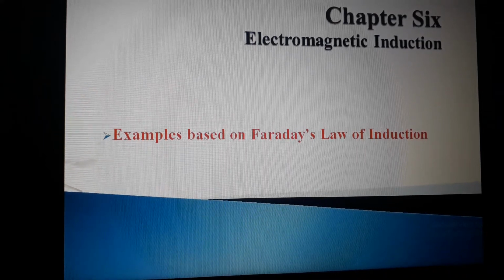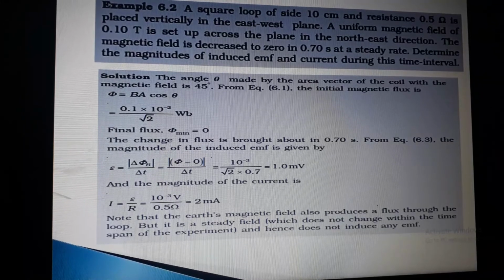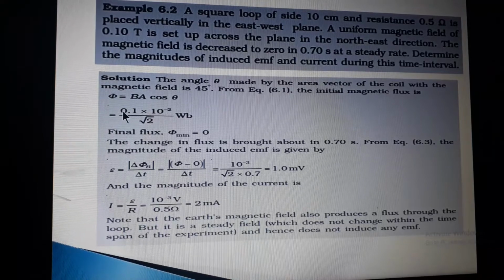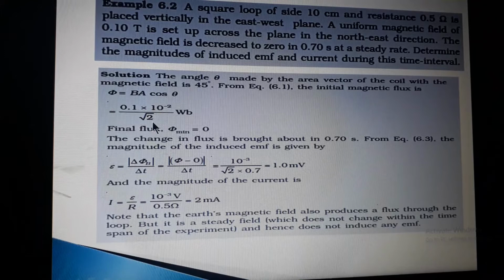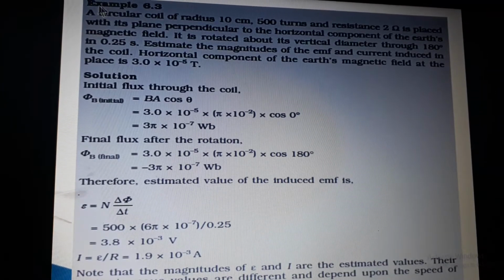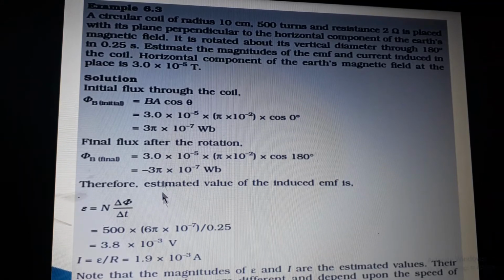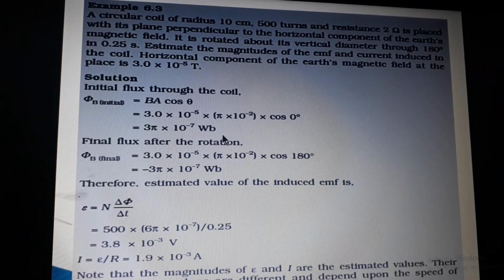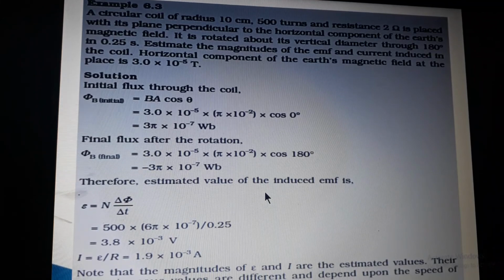Sunil Sir_Physics_chap.6_2nd lecture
Examples based on Faraday's Law of Induction